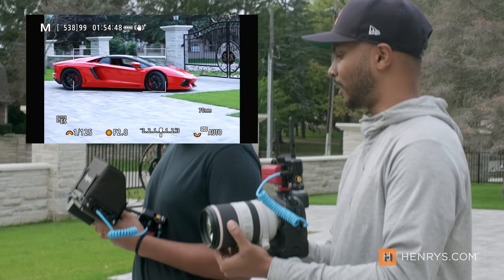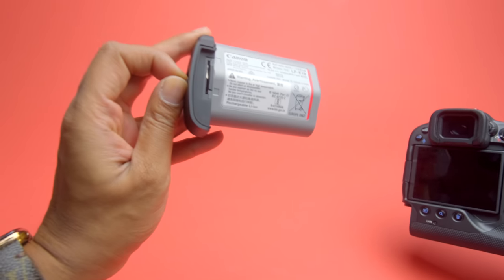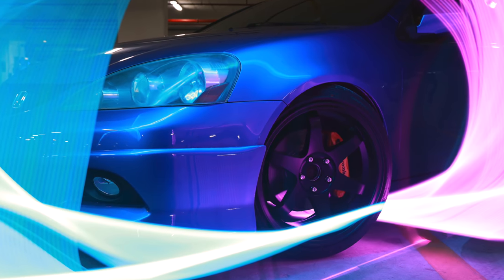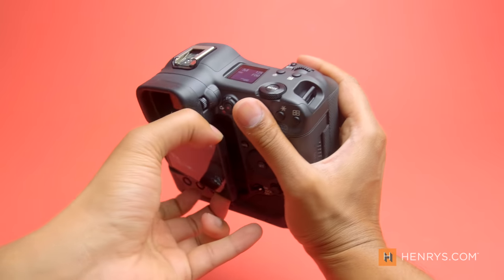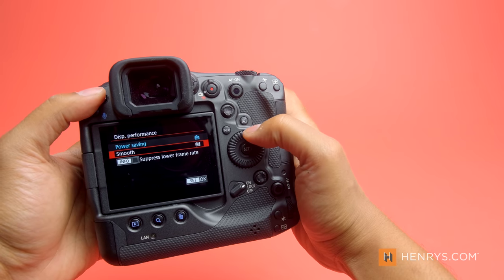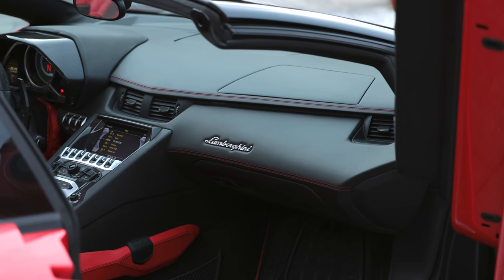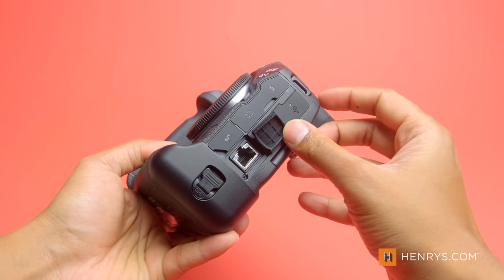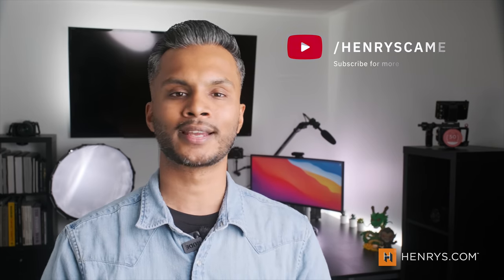Canon EOS R3 FIRST Look // Early Review with Samples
In this video, we take a first look at the just-announced Canon EOS R3. We went hands-on to find out just how capable this new camera is and well, it's definitely got a few surprises up its sleeves!

Products Featured:
Canon EOS R3

Special thanks to VMimages for the awesome vehicle shots!

** Captured on a pre-production model of the EOS R3.**